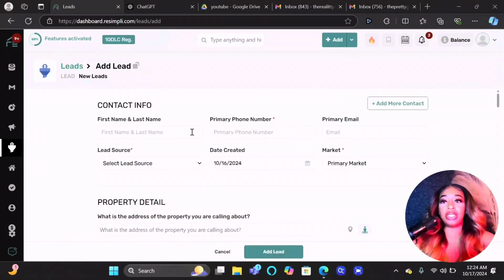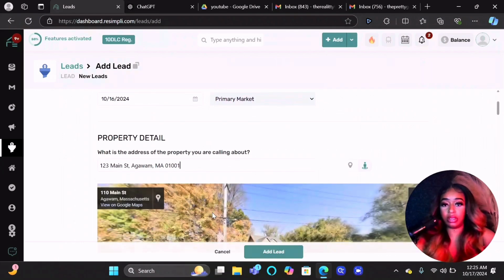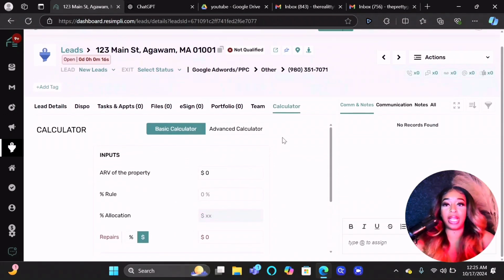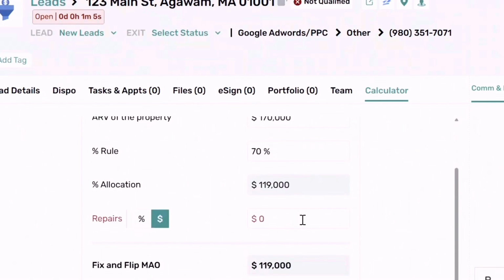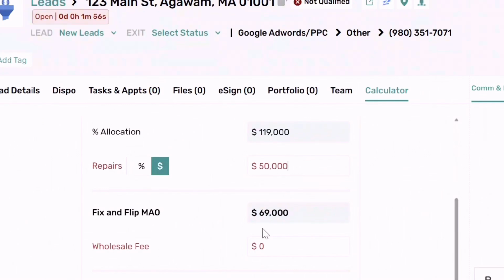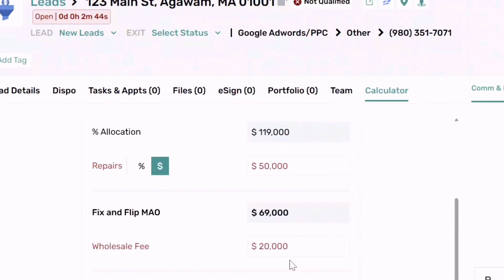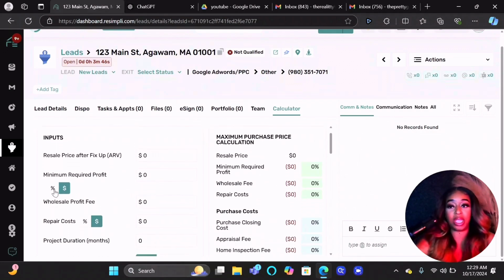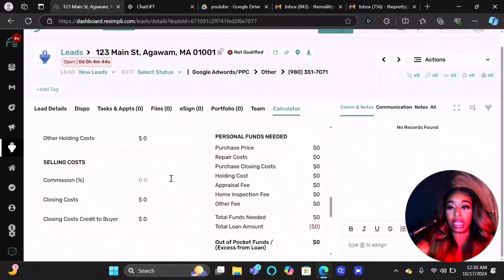How to Calculate a Wholesale Real Estate Offer (MAO Formula Explained)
Do you need an Offer Calculator? Calculate your wholesale offer price instantly with the ReSimpli Calculator. This tool will help you determine the best price for your wholesale offers.

⚡ABOUT THE PRETTY GIRL INVESTOR⚡️
Theprettygirlinvestor is a 30 Year Old Real Estate Entrepreneur. She started Real Estate Investing through Wholesaling Real Estate in year 2020. The Pretty Girl Investor is a Mother of 3 who is passionate About Family, Business and Real Estate. Overall The Pretty Girl Investor is here to help you Invest to Build Wealth and Make Passive & Active Income.

⬆️ *Get notified whenever Theprettygirlinvestor  goes live or posts! ⬆️

Land Bank List - (240 Websites of Cheap Houses and Land)

📚FREE RESOURCES!📚

• • • • • •Theprettygirlinvestor and Guests of our videos are not lawyers, CPA’s, or financial advisors. Theprettygirlinvestor and guests of his videos do not guarantee any particular results and, as with any investment, risk should still be considered. It is essential for viewers to perform their own due diligence and/or seek the counsel of a financial advisor.